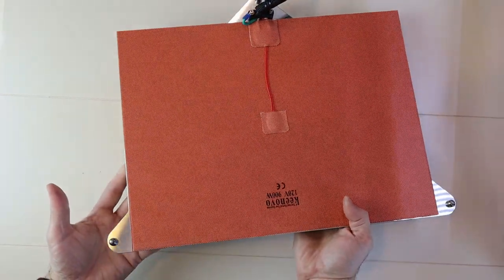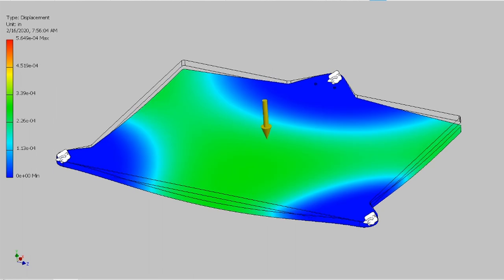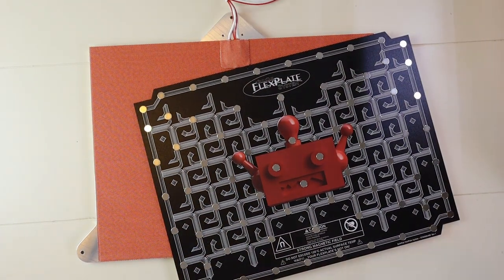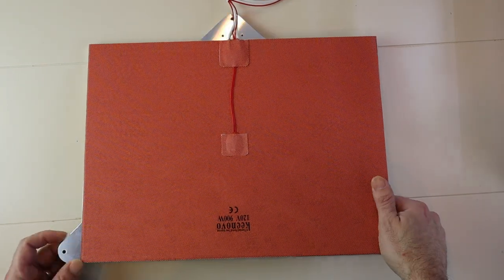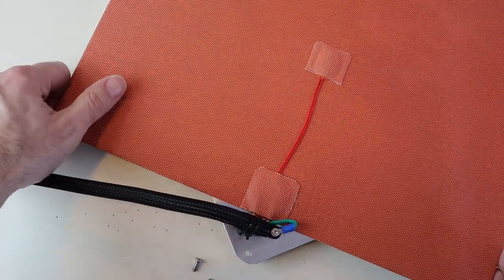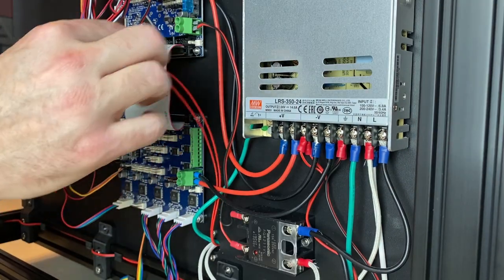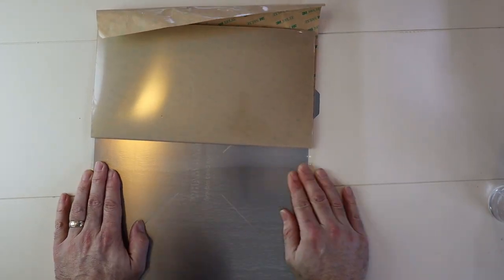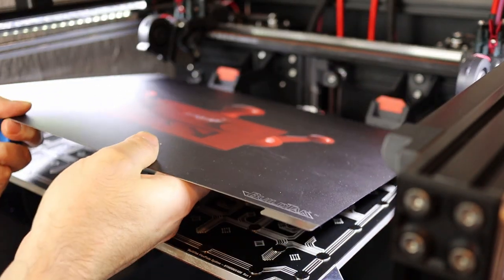MULDEX BED INSTALL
In this video I show you how I installed a 120v AC Keenovo silicone heater, and both a Wham Bam and a Buildtak flex plate system on the Muldex, a opensource IDEX rep rap printer I designed to bring to MRRF.

Please support the sponsors that are helping to bring the Muldex to MRRF this year. (or next...)